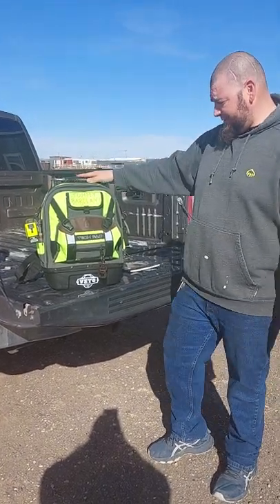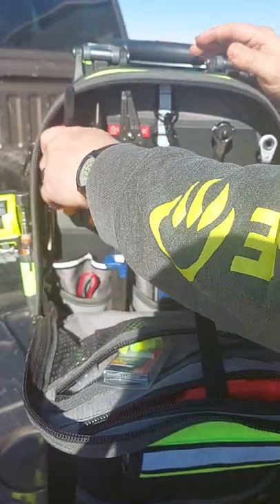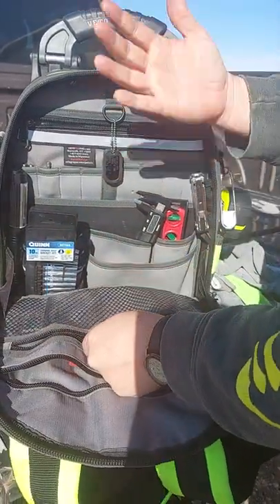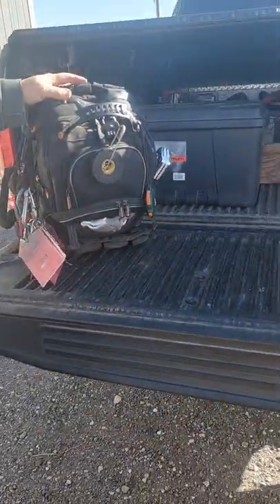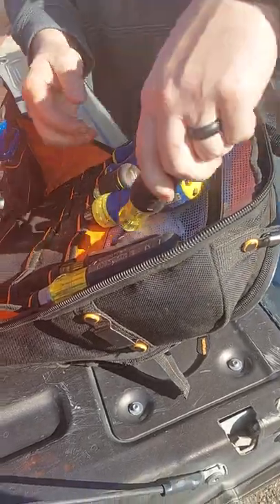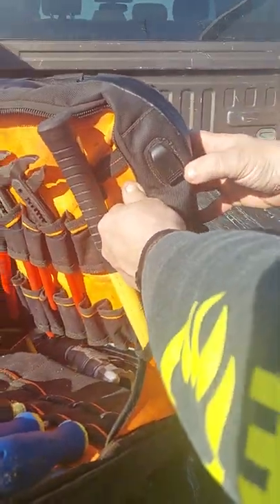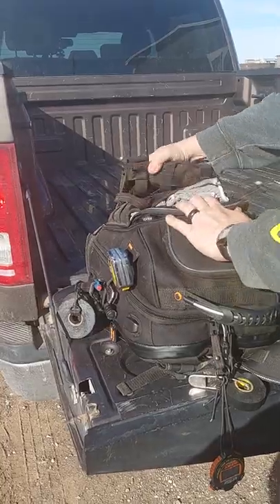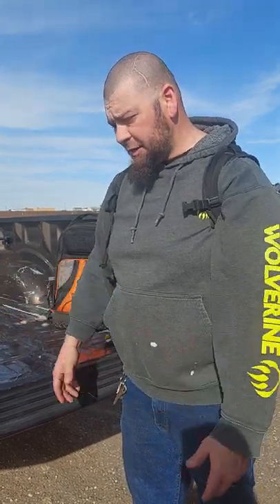hi-viz veto / klein / welkinland tool bags.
reviews on different bags.